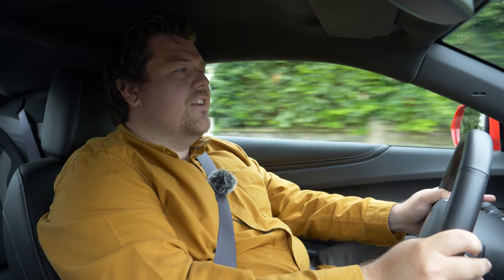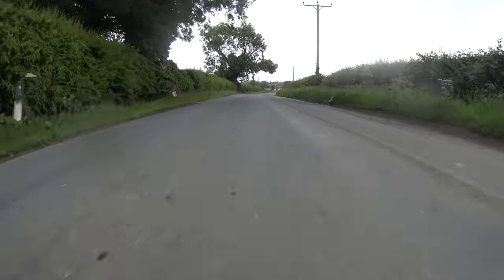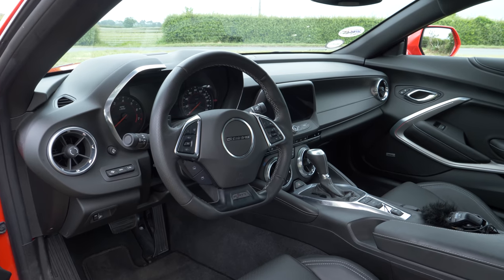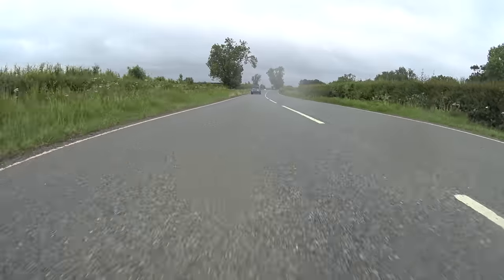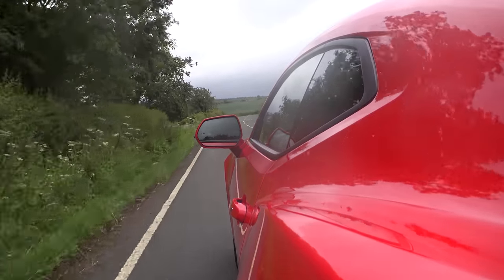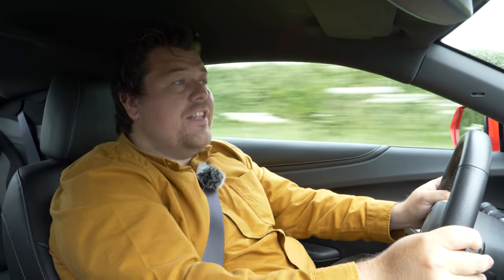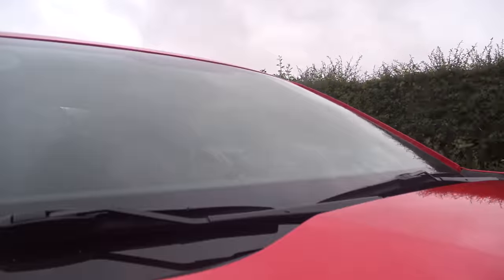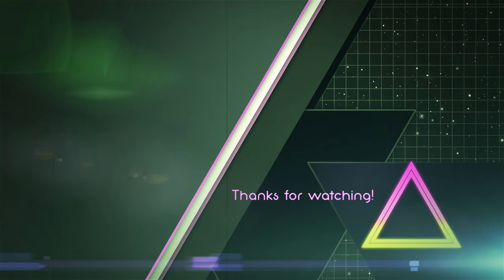2017 Chevrolet Camaro SS Review - The American M3 Europeans Mock, But Should We?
I've driven a Chevrolet Camaro before. It was awful.

However, it was a rental spec V6 convertible. Today, I am driving the SS - the mainstay of the performance range. Just how different can it be? Let's find out, courtesy of the good people